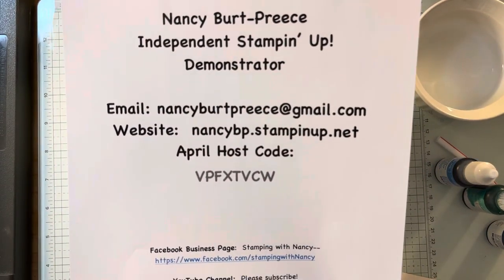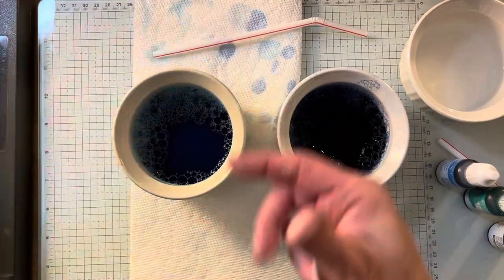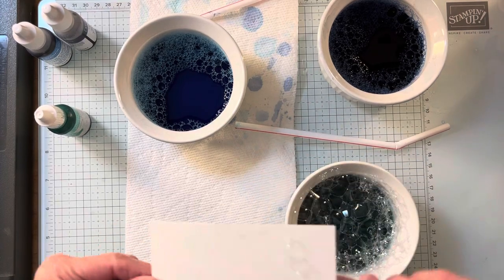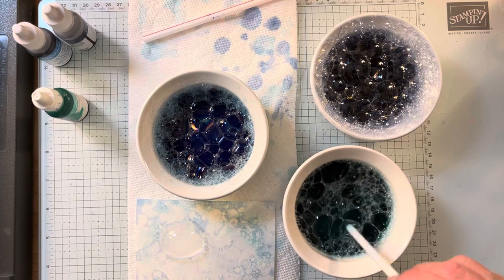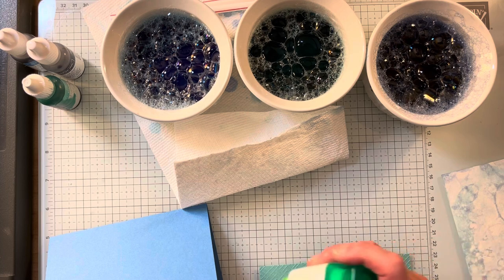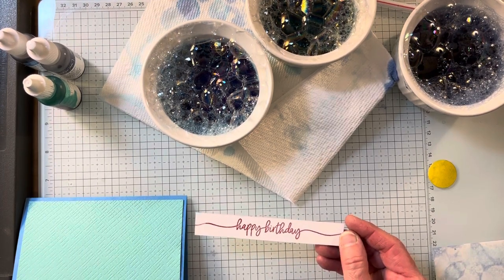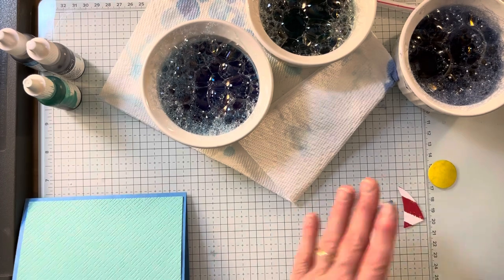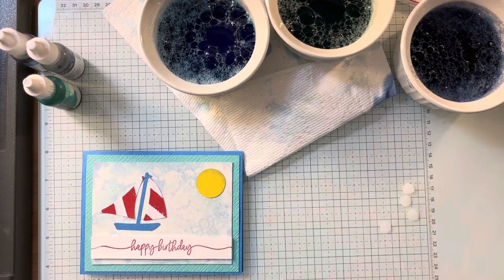Bubble background!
Try adding a fun bubble background to your cards using re-inkers, water, dish soap and watercolor paper!